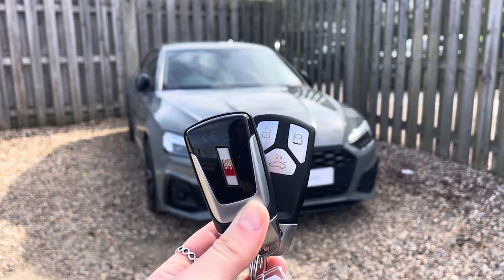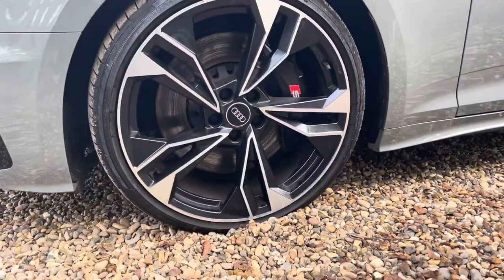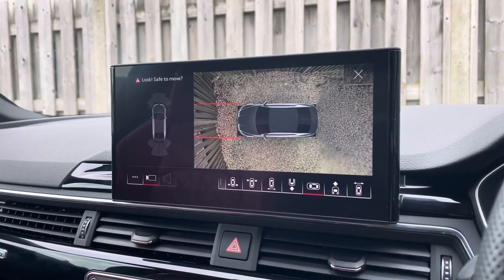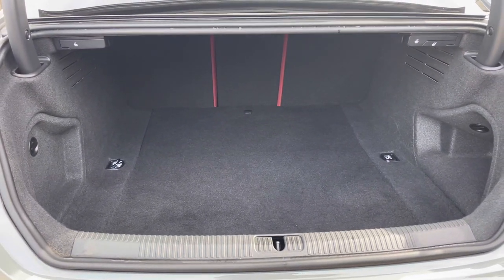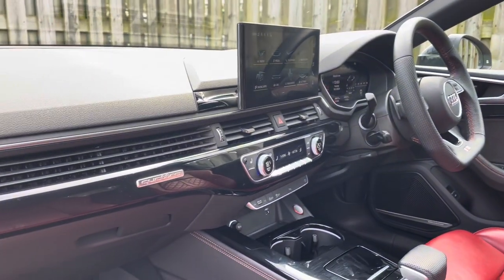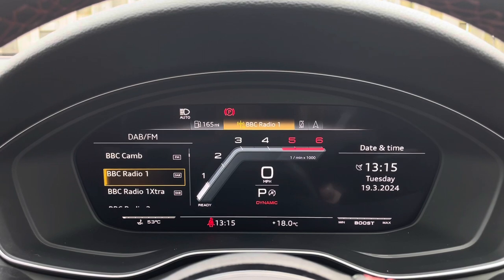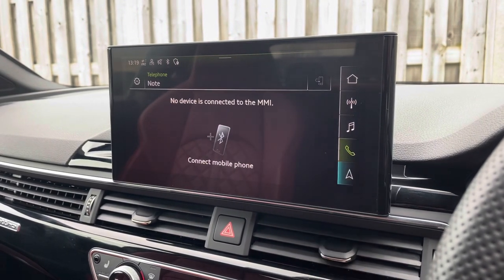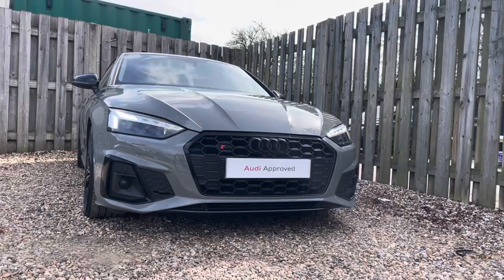AUDI S5 COUPE BLACK EDITION - CAMBRIDGE AUDI